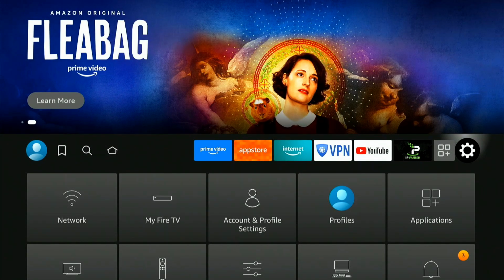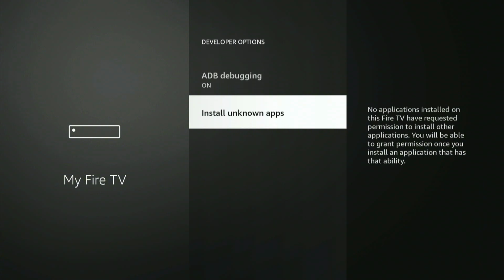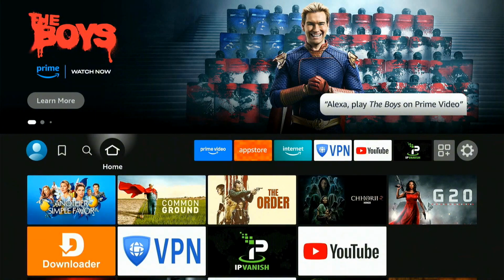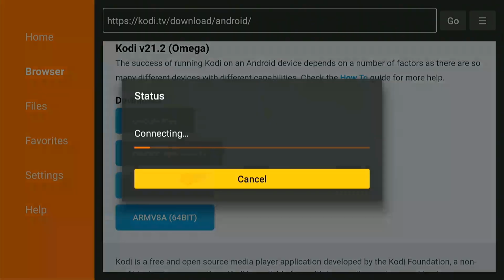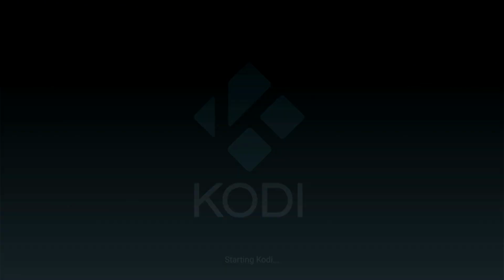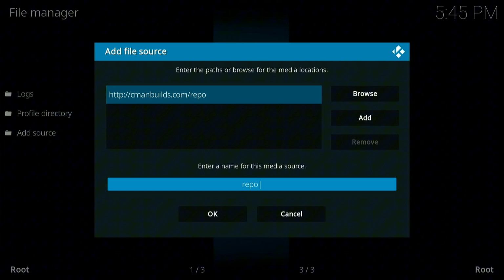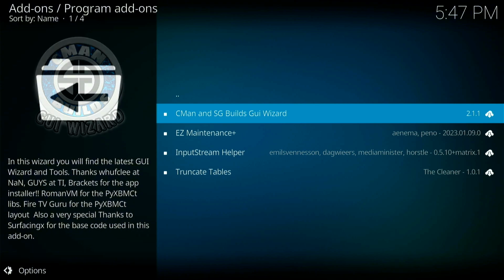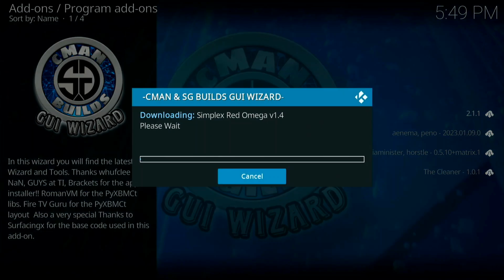🔥 Best Kodi Build 2025 | Fast, Fully Loaded & Easy Setup (Firestick, Android TV, PC)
Looking for the best Kodi build of 2025 that's blazing fast, fully loaded, and super easy to install on Firestick, Android TV, or even PC? This is the video for you! In this step-by-step guide, I’ll show you exactly how to install the latest Kodi build that works flawlessly on Fire TV Stick, Android TV boxes, and Windows.

✨ Whether you’re a beginner or a pro, this Kodi build will blow you away with its speed, features, and massive content library. Say goodbye to buffering and hello to non-stop entertainment.

✅ In this video:

How to install Kodi on Firestick & TV Boxes (2025)

Full setup of the best working Kodi build

Compatible with Kodi 21 Omega

Works on Firestick 4K, Firestick Lite, Fire TV Cube, Android Boxes & PC

Easy install – perfect for beginners!

📌 Stay up to date with the best Kodi builds, streaming tips, and tricks every week — only on StreamLabHQ.

This video is created under the guidelines of Section 107 of the Copyright Act 1976, which allows for “fair use” for purposes such as criticism, comment, news reporting, teaching, scholarship, and research.

By accessing the internet, which is a public communications network you assume full responsibility and risk for how you access and use any content through your device. You are solely responsible for evaluating the accuracy, usefulness, and legality of all information, products, services, and media accessed via the internet.

Any application or service shown in this video does not host or distribute any content directly. It functions solely as a search engine. Installing and using such apps is completely legal; however, it is likely that many links retrieved from third-party websites do not hold proper licensing for the content they share.

This means you could unintentionally access copyrighted material unlawfully, and doing so may result in legal consequences. You are entirely responsible for understanding and complying with all applicable laws, rules, and regulations in your region.

Under no circumstances will StreamLabHQ be held liable for any content shared in this video, including but not limited to any errors, omissions, or consequences resulting from the use of this information—whether by StreamLabHQ or any third party.

In no event shall StreamLabHQ be liable for any special, indirect, or consequential damages—or any damages whatsoever—resulting from the use, misuse, or interpretation of information contained in this video.

StreamLabHQ assumes no responsibility for any damage, injury, or loss resulting from the use of this content. Use this information strictly at your own risk. We recommend practicing safe and legal methods when following any tutorials or suggestions shown or implied in this video. No part of this content guarantees any specific result, and StreamLabHQ offers no express or implied warranties.